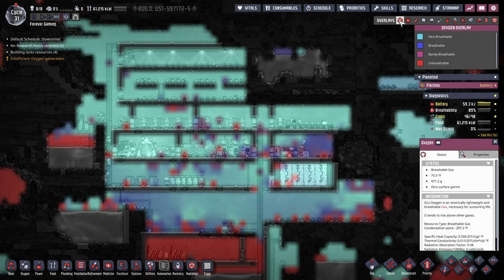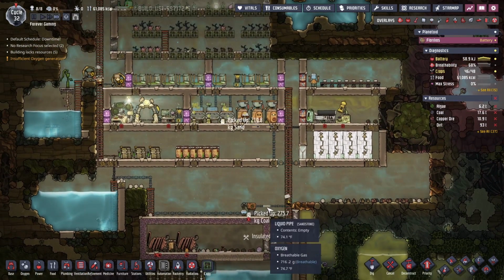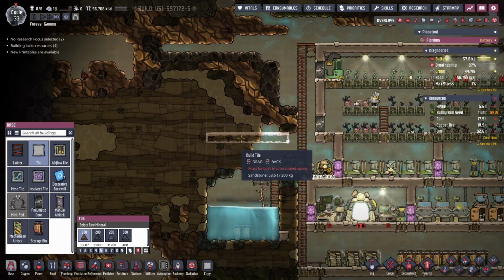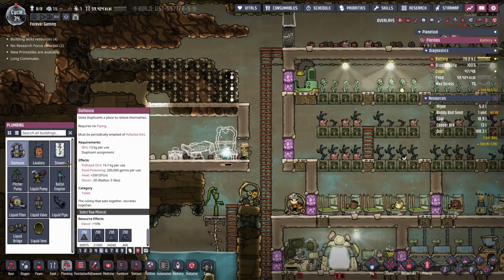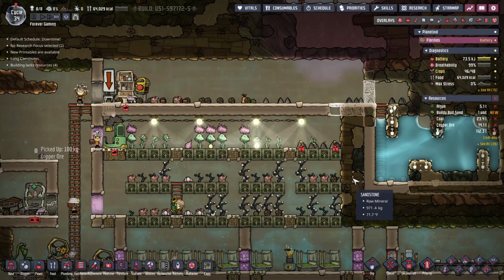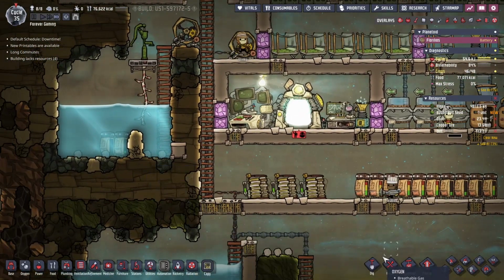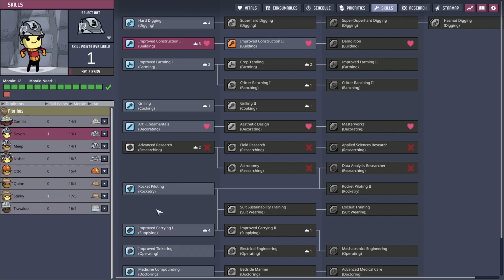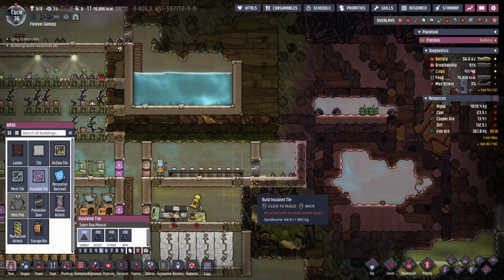Oxygen Not Included Starter Colony EP: 12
Junns's Official Gaming Music and Tech Channel! Sub up so you can be notified when I finally drop some cool content here!